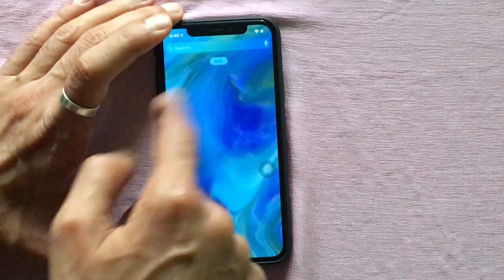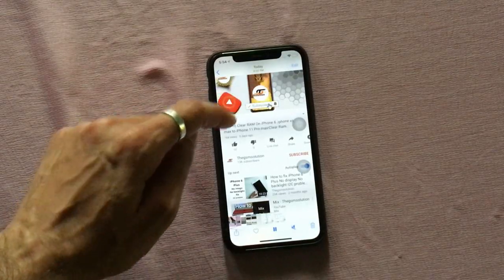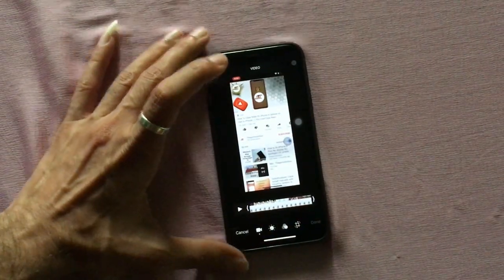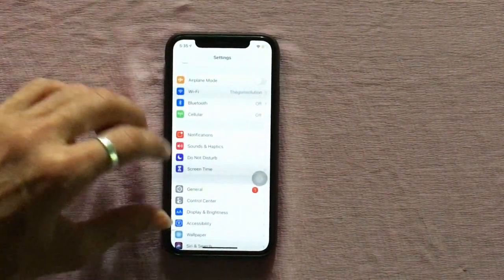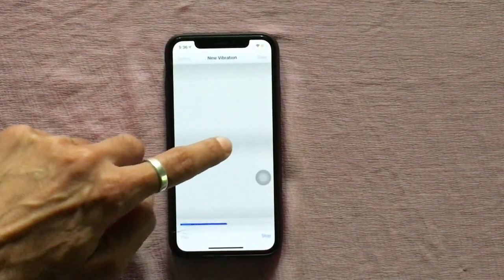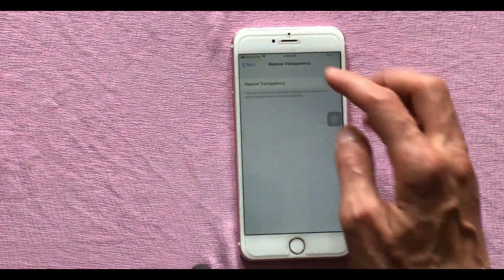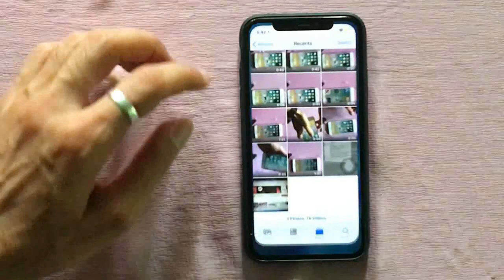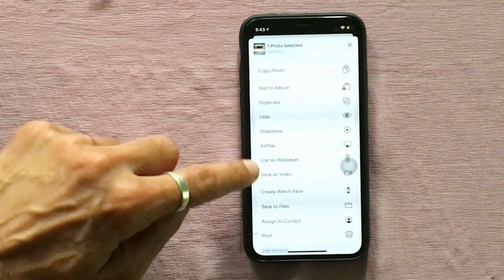iPhone Secret Tips & Tricks 2020!The secret menu on iPhone.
iPhone tricks and secret menu 2020. These are useful iPhone Tips & tricks. You probably didn't know about. These tips and tricks can be found on your iPhone on iOS 13.These iPhone tricks and features will help you a lot on your daily use of your iPhone that makes your self a PRO on iPhone.

Other helpful stuff.
Security tips 2020 for iPhone and iPad 2020 onLatest  IOS .

Thegsmsolution